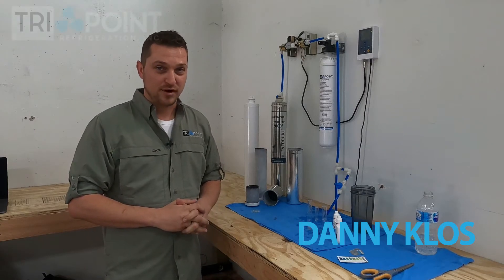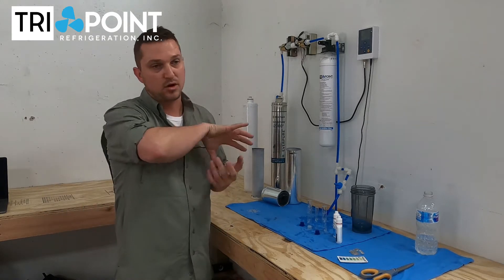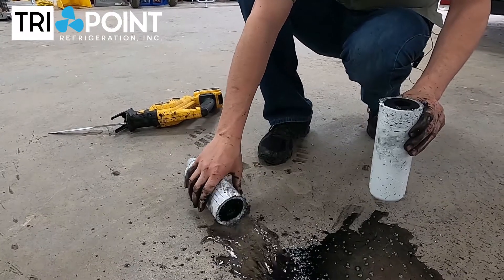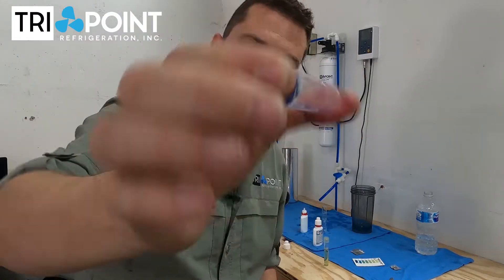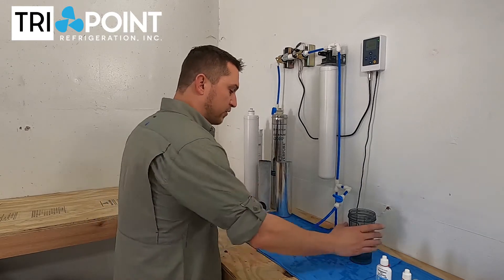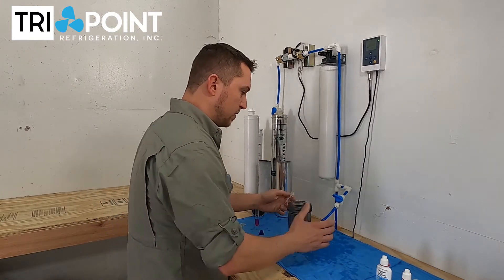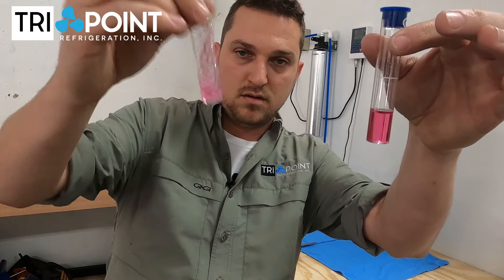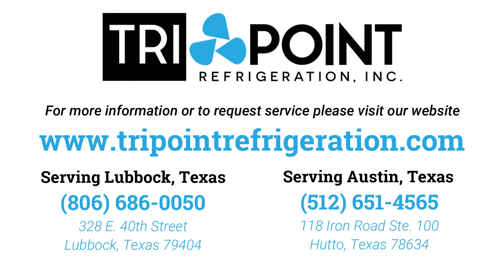What is the best ice machine water filter, and what's inside it?